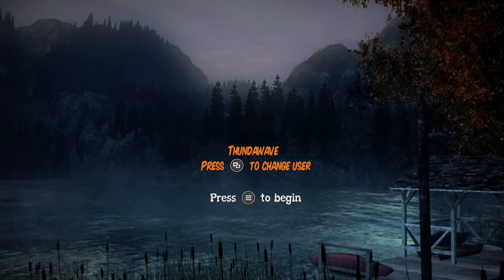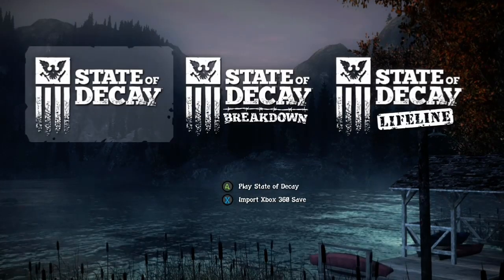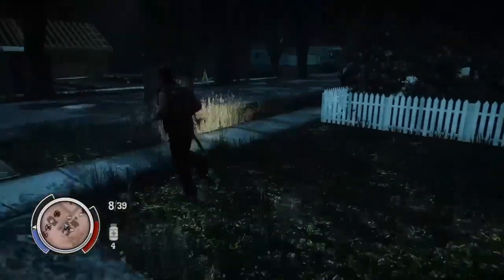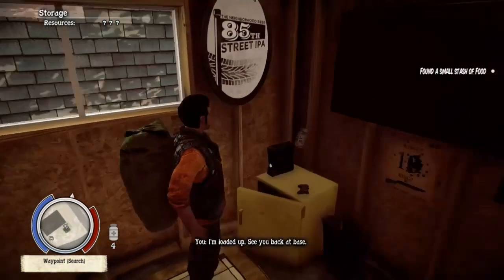DemiGod’s Review: State of Decay - Year One Survival Edition (Xbox One)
My First Ever Video Review!